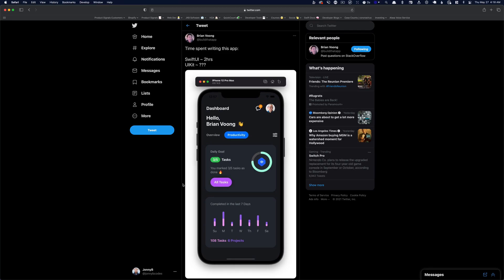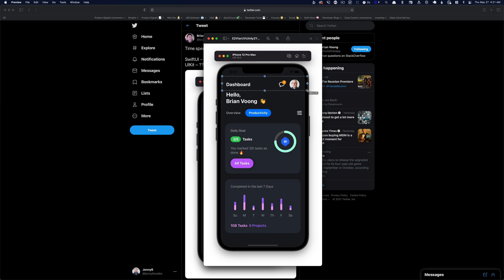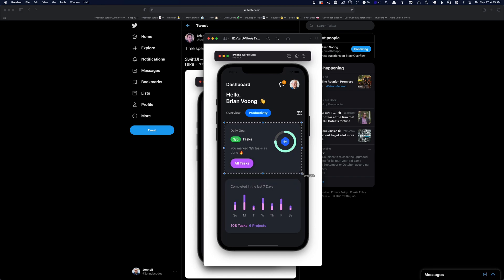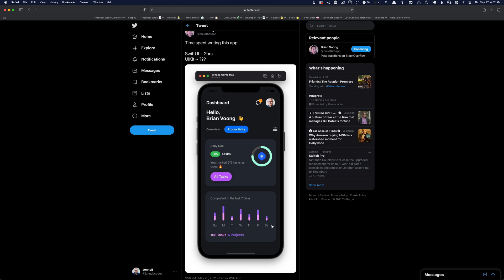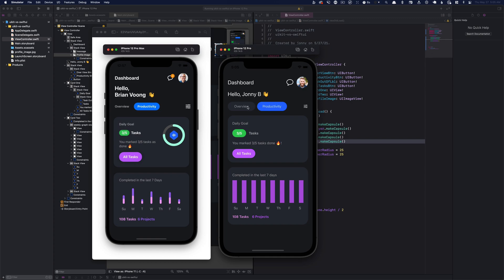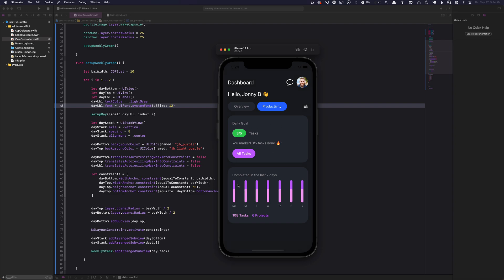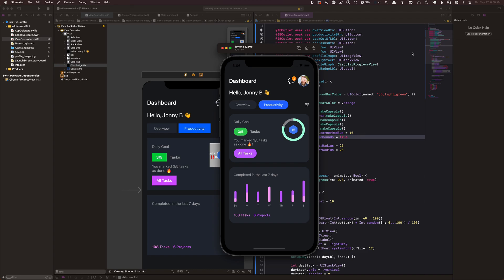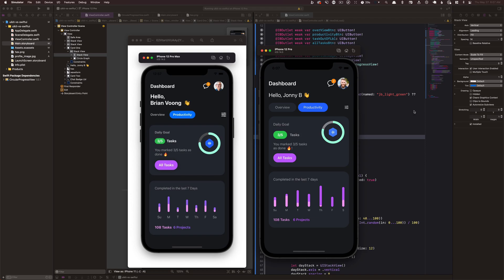UIKit vs SwiftUI Challenge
I saw a tweet from Brian Voong (big fan!) about how he build an app in SwiftUI and was saying he thought it would take longer in UIKit. So, just for fun I decided to give it a try!

Brian is very much a veteran UIKit developer so he does know what he's talking about.

If you like my teaching style, check out my courses at jonnybcodes.com